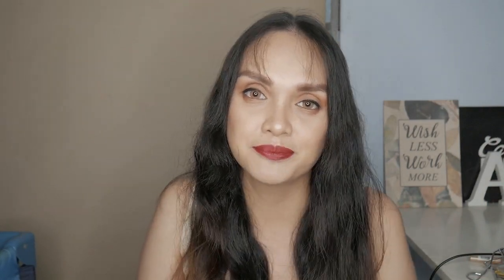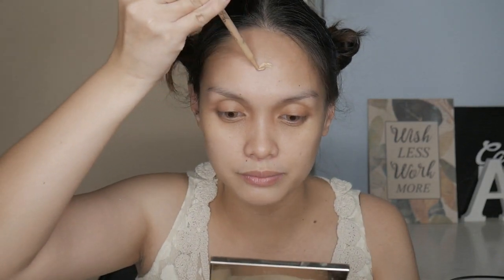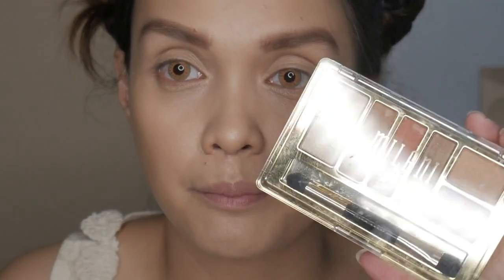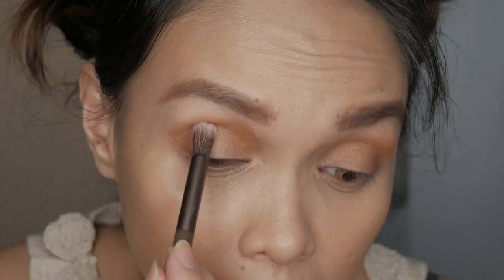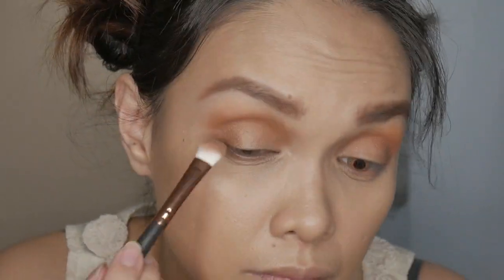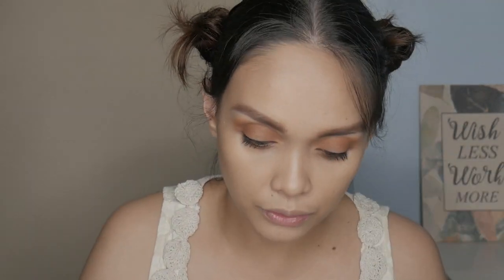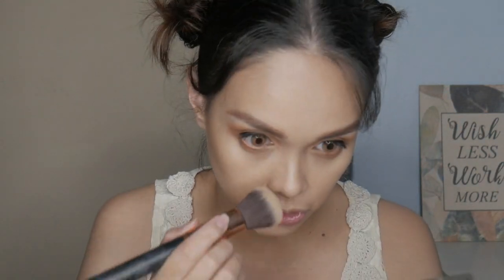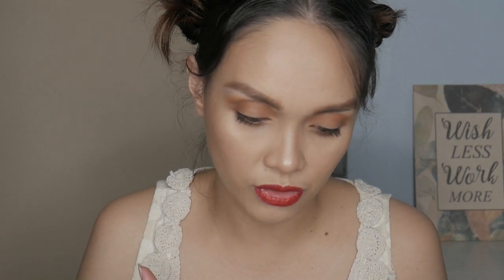LIZA SOBERANO INSPIRED MAKEUP (ABSCBN Ball 2018) | Style Attempt Beauty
Hi! Here's another celebrity-inspired makeup, this time I did LIZA SOBERANO's makeup look during the ABSCBN Ball 2018. I tried, at least. :) I used (almost) ALL AFFORDABLE makeup products for this look!

Happy 400 to us! Let's keep the friendship growing! I appreciate each on of you. :)

xx, Ayn

SHINE

IKSON - Outside (Intro music)